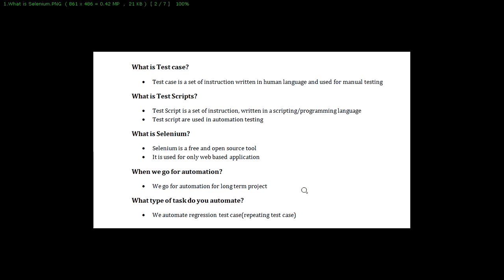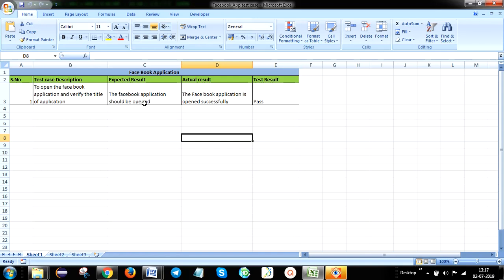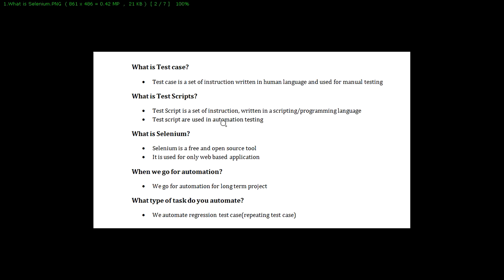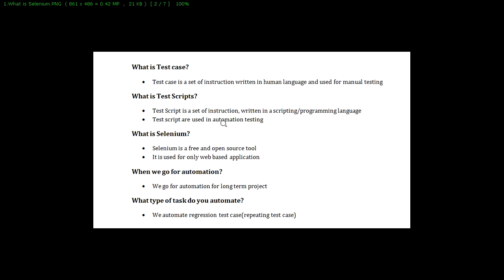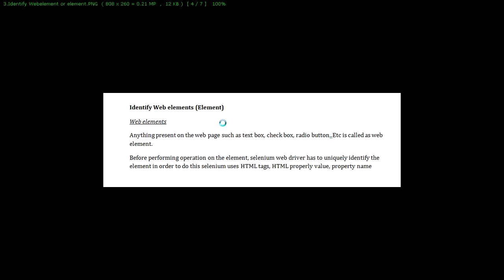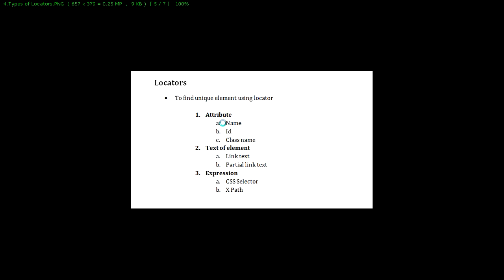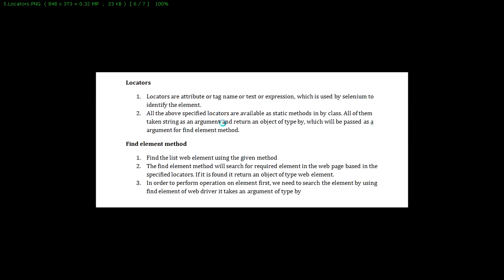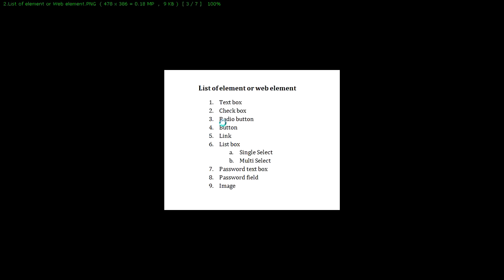Selenium Training # 1 | What is Selenium? Tutorial for Beginners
Day 1 - What is Selenium? Tutorial for Beginners

This video contains below mentioned the topics:
1. Software Requirements
2. What is Test case?
3. What is Test Scripts?
4. What is Selenium?
5. When we go for automation?
6. What type of task do you automate?
7. List of elements or web elements
8. Identify web elements
9. Locators
10. Locators
11. Find element method
12. HTML